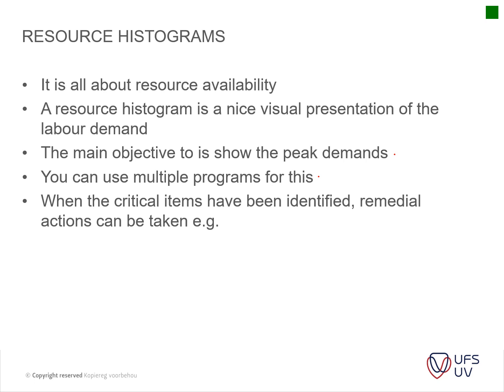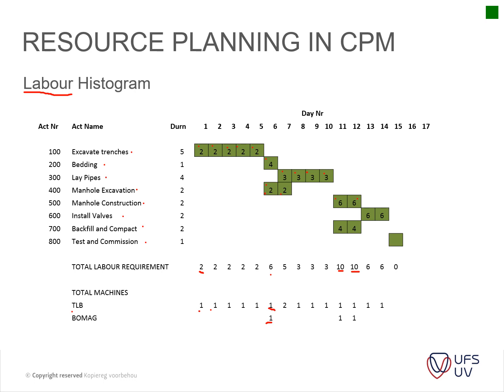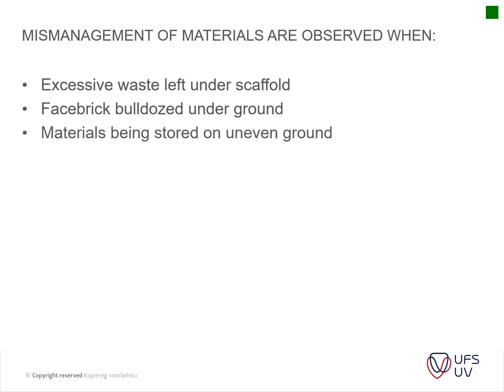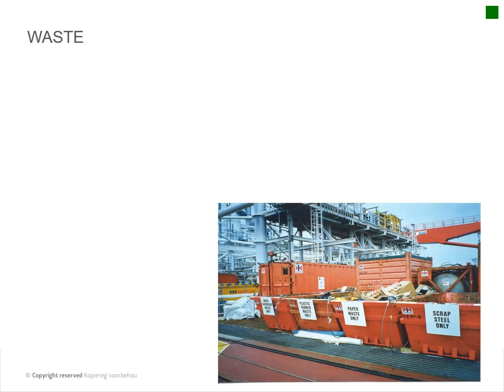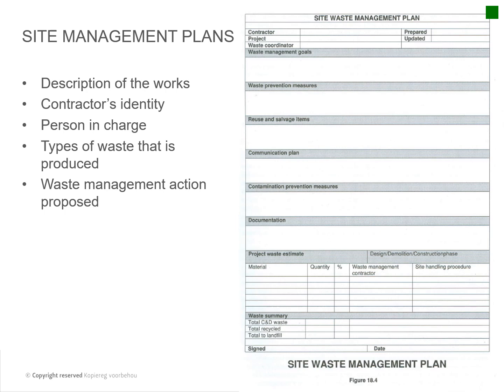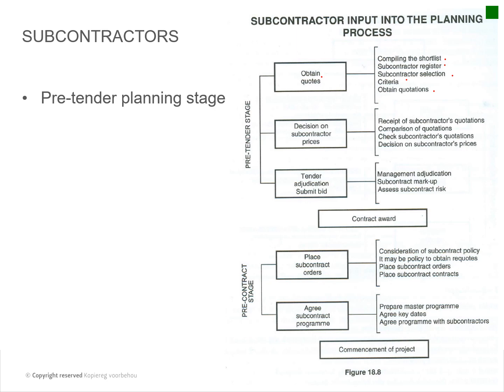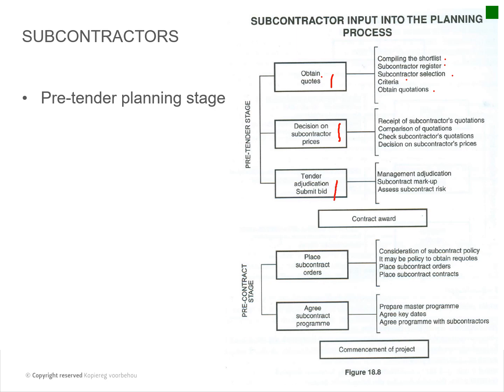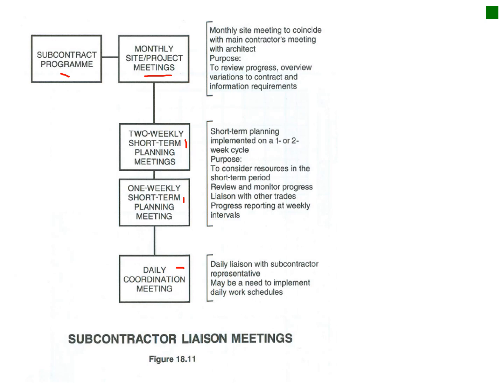CPOR 6804 Lecture 6 2 Recording 2023